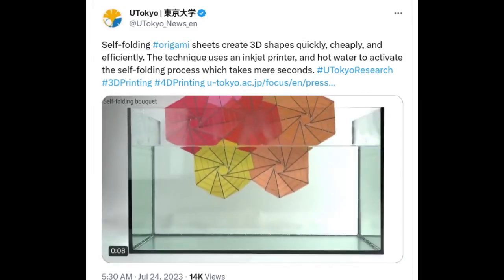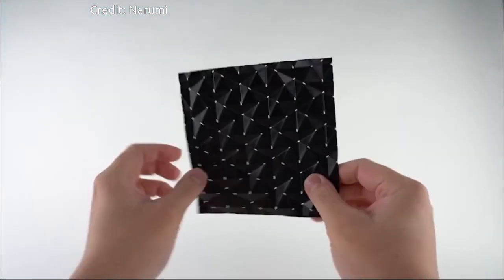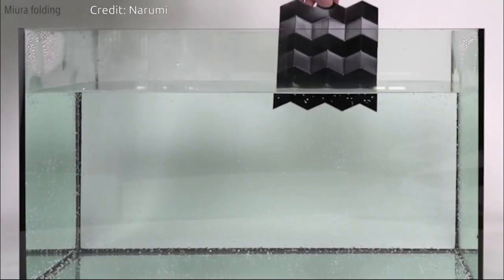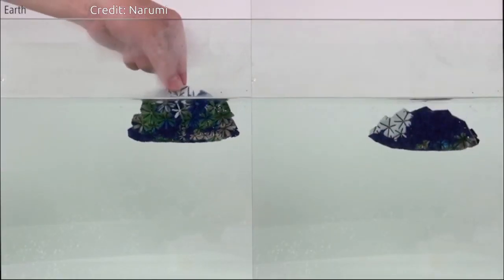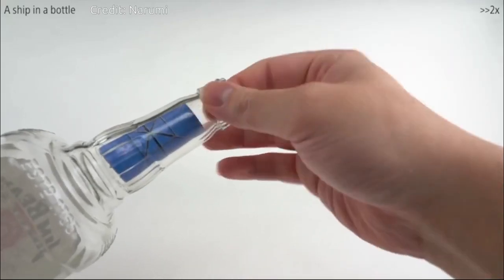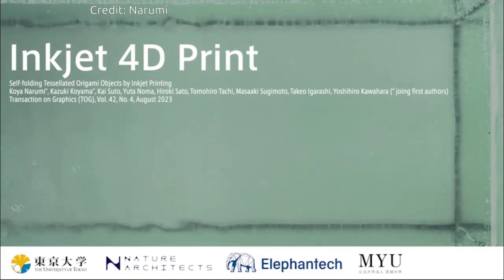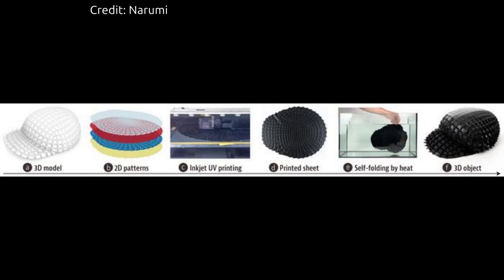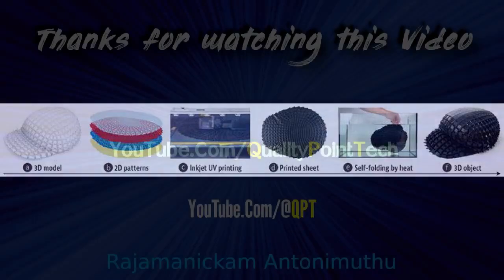Self-folding origami sheets create 3D shapes quickly, cheaply, and efficiently | Inkjet 4D Print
Self-folding origami sheets create 3D shapes quickly, cheaply, and efficiently. The technique uses an inkjet printer, and hot water to activate the self-folding process which takes mere seconds.

Credit: Narumi

Research Paper:  Inkjet 4D Print: Self-folding Tessellated Origami Objects by Inkjet UV Printing